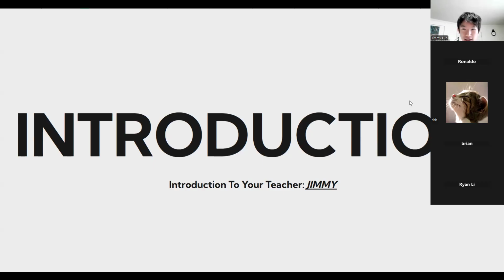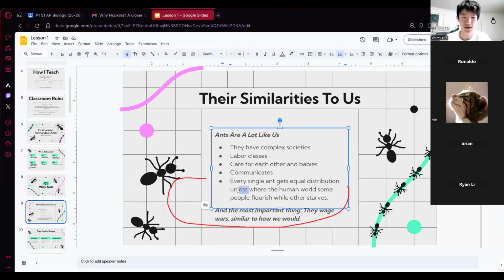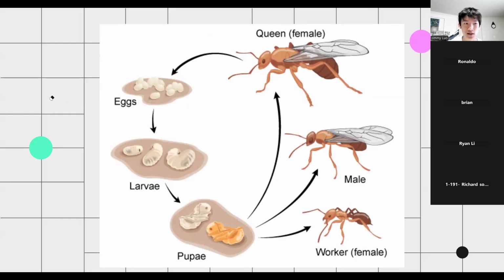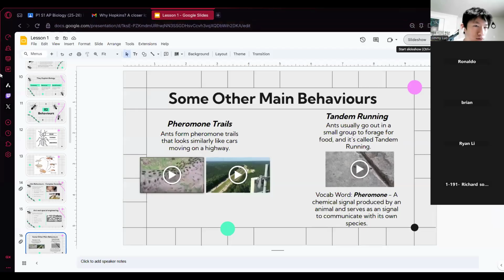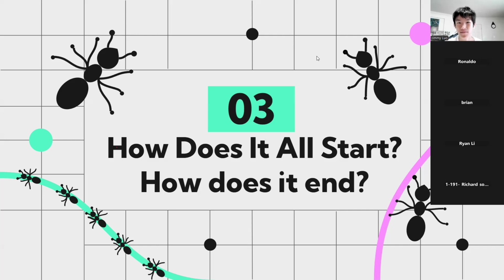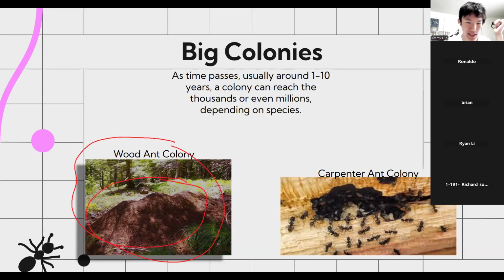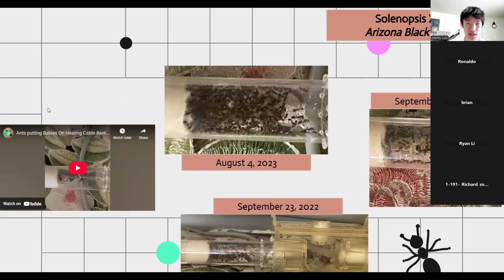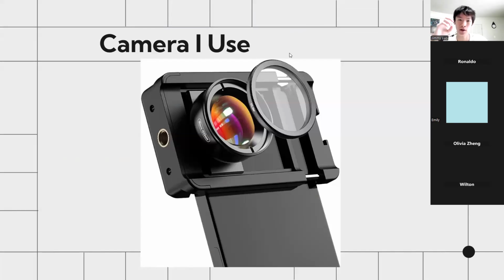First Biology Lesson - Jimmy Luo